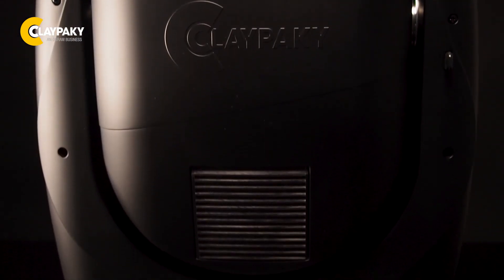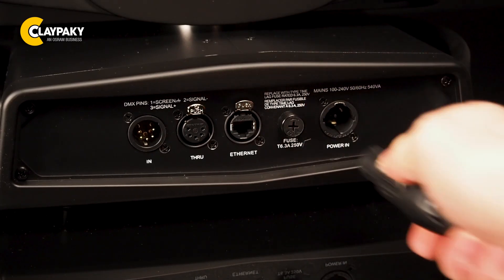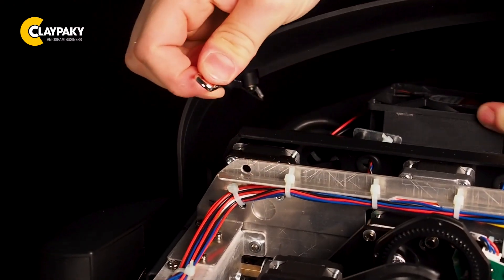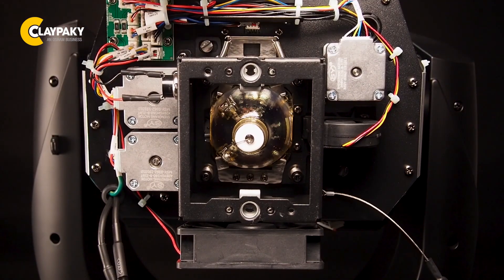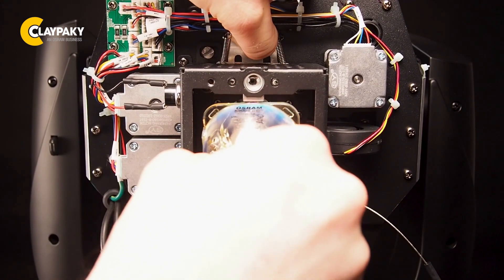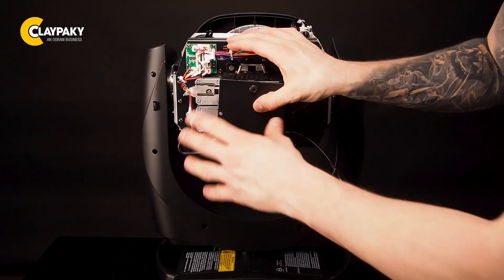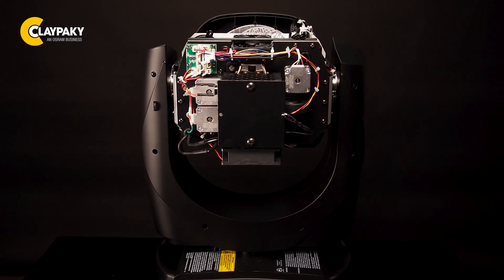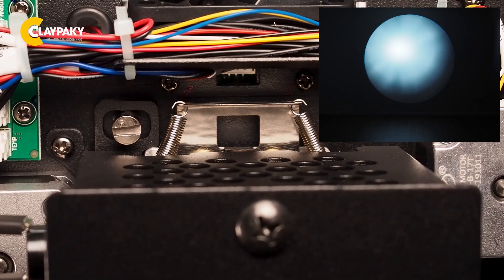Claypaky Tech Corner - Sharpy Plus lamp change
Here we explain how to exchange and realign a Lamp into a SharpyPlus: let's go! Write in the comments 👇 a specific topic you would like to hear more about in the next video!